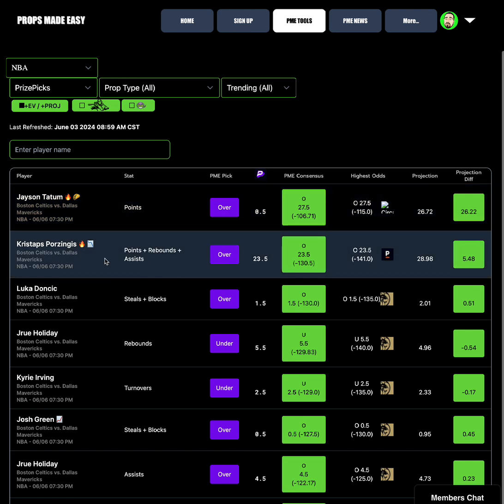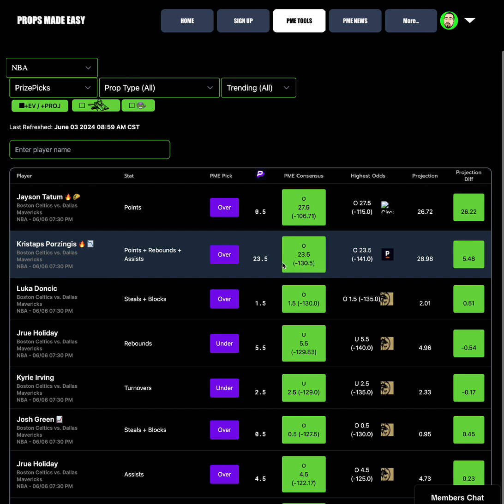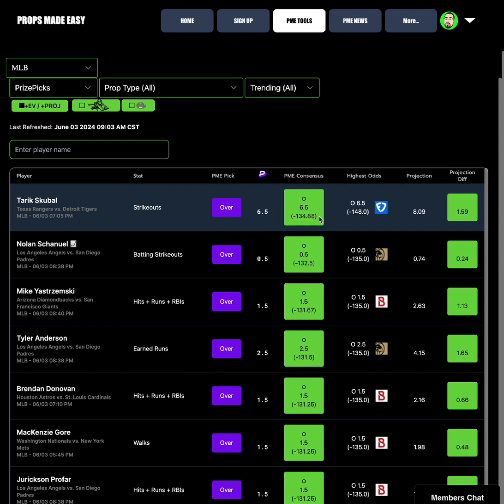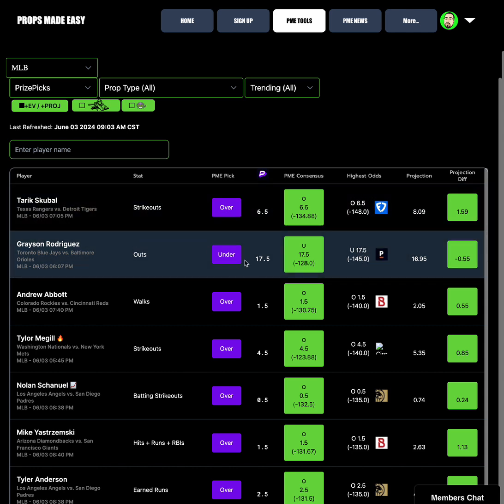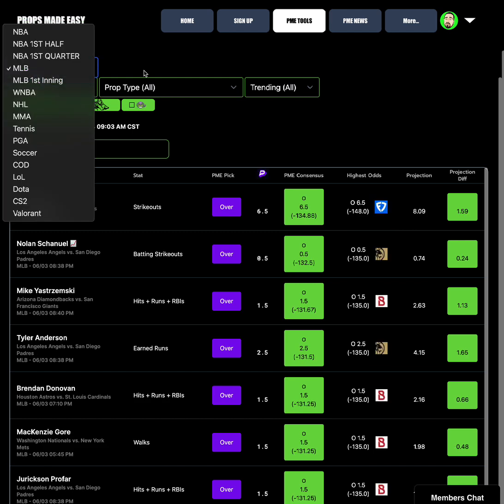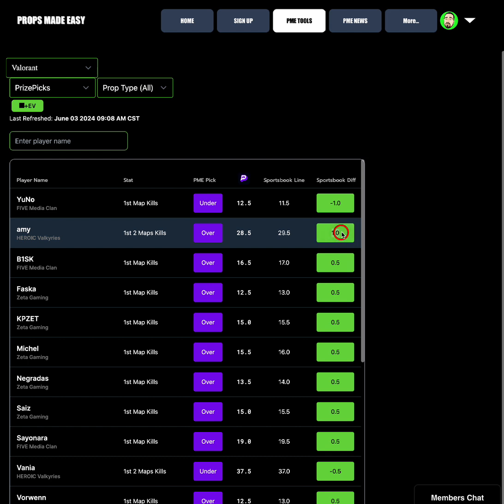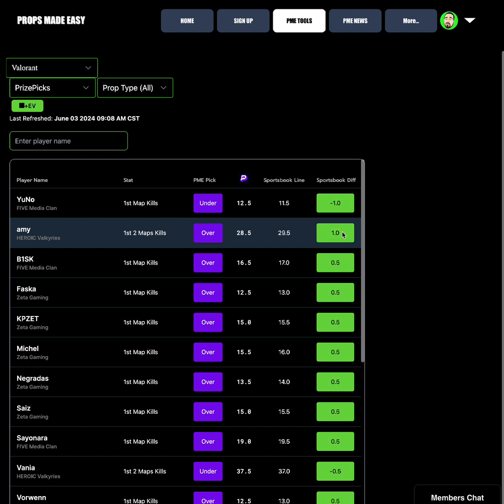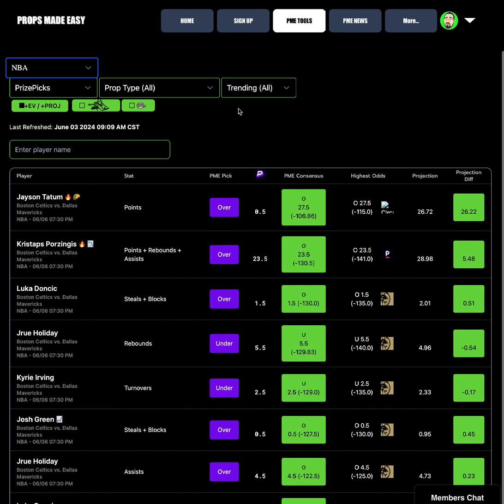PRIZEPICKS TODAY 6/3: NBA , NBA1H , MLB , NHL , CS2 / BETR , UNDERDOG , SLEEPER AND MANY MORE!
IN THIS VIDEO I COVER MY FAVORITE PLAYER PROPS FOR NBA , NFL , CFB , MLB , WNBA , FIBA , CBB , CSGO , CS2 , TENNIS , UFC , SOCCER , NHL , VALORANT , COD

Follow our prop tools twitter account @propsmadeeasy

Follow me at @Cam_ATL